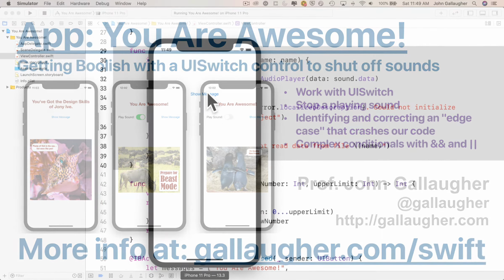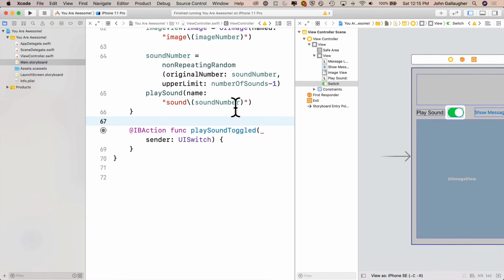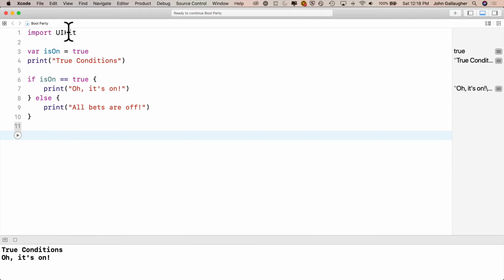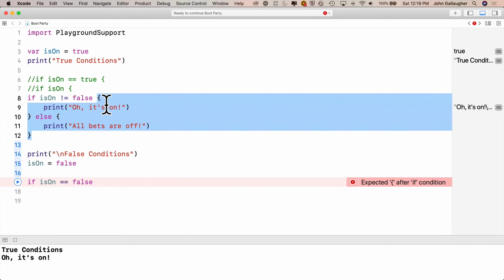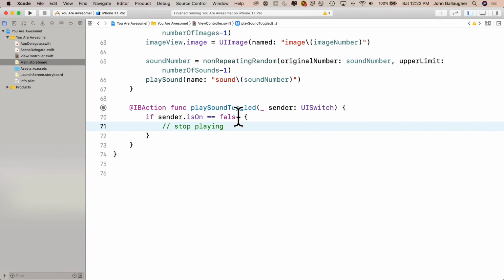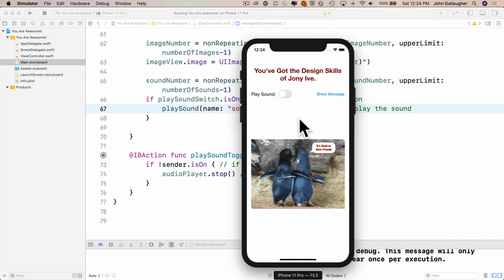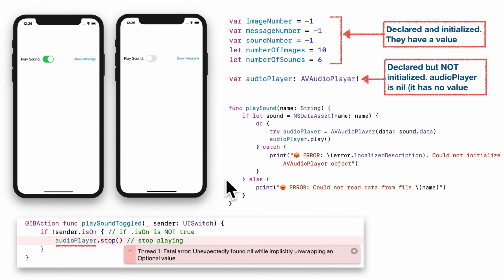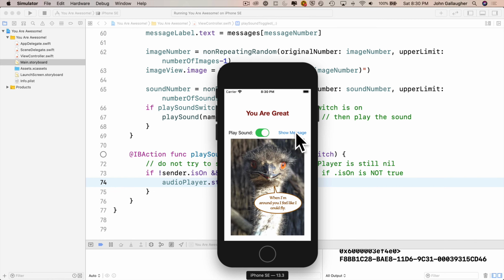Ch. 2.17 Getting Boolish with a UISwitch control to shut off sounds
Turn off a playing sound, and mute future sounds, using a UISwitch. You'll also learn about complex conditionals, different ways to test for true and false values, and how to use LLDB and "po" to interrogate a value at the command line of crashed code.